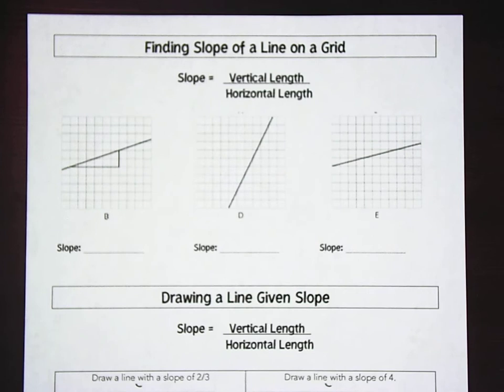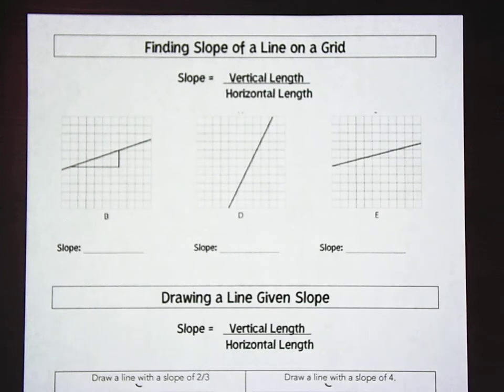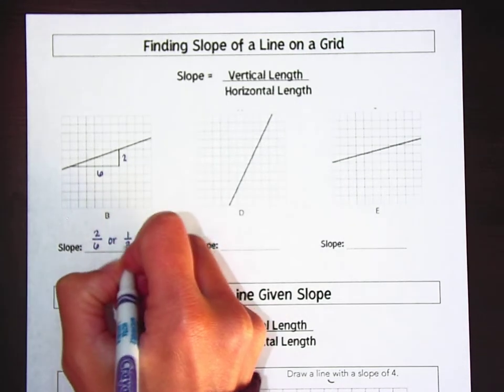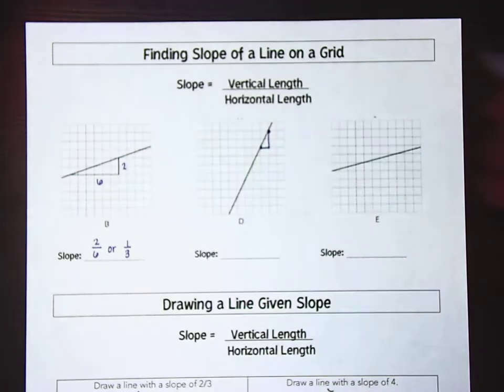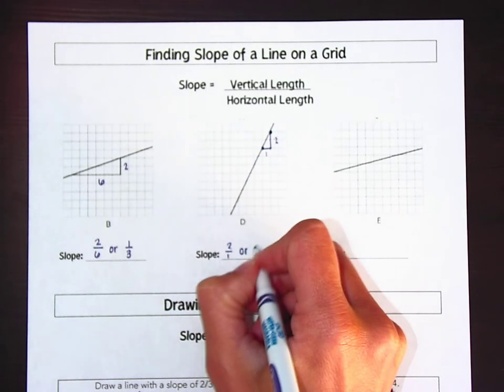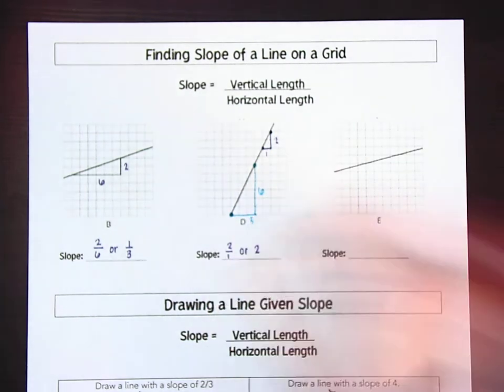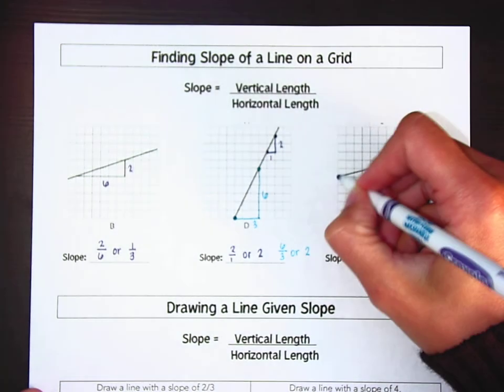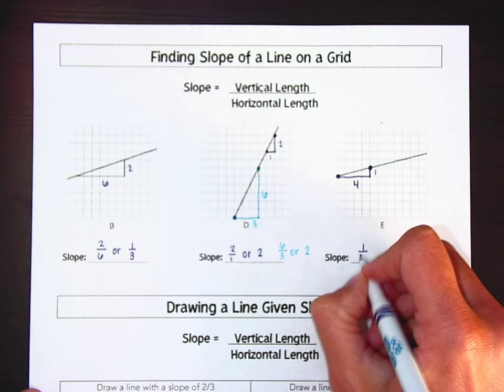Using Slope Triangles to Find Slope from a Grid